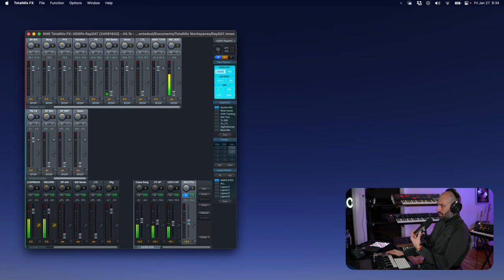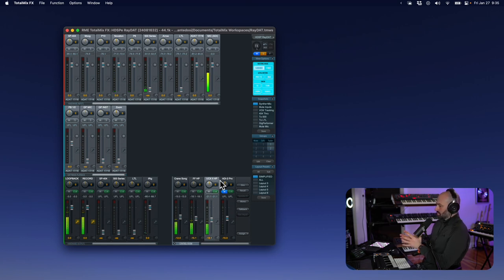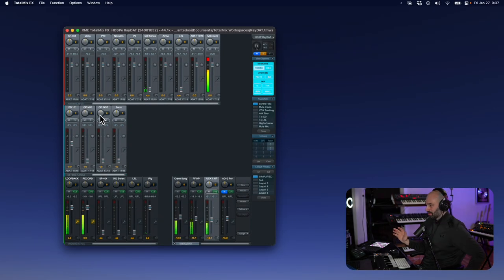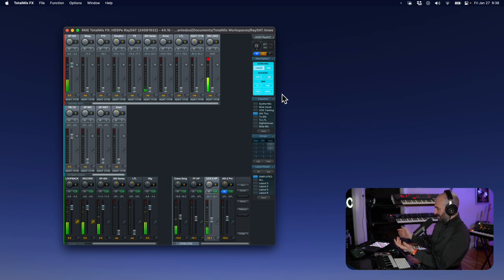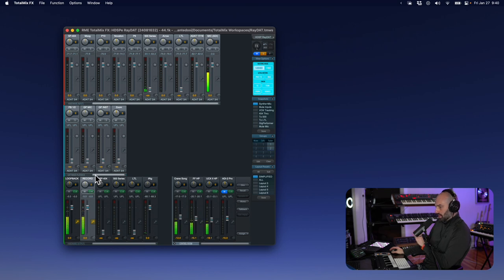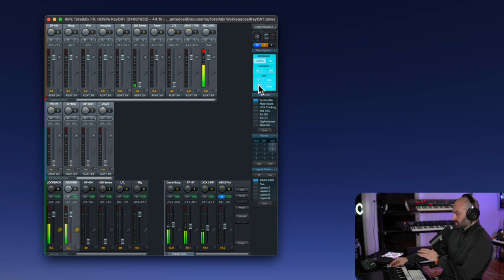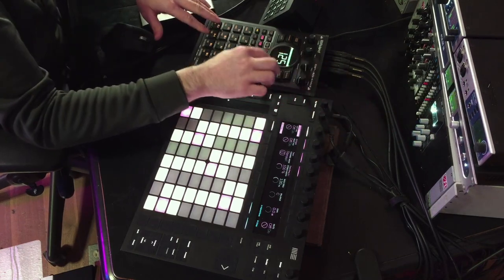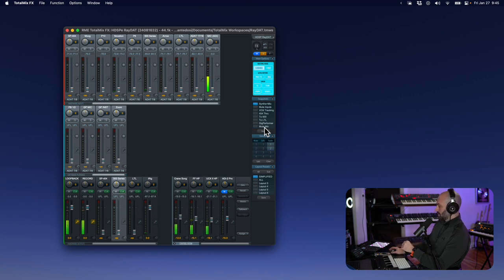Why RME makes the best interfaces (my workflow) 🏆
DECAP explains why RME makes the best interfaces, especially in regards to workflow and along with the overall music mixing/production experience.

My Current RME Interfaces / Gear:

Babyface Pro FS
ARC USB Remote
UFX III
ADI-2/4 Pro SE